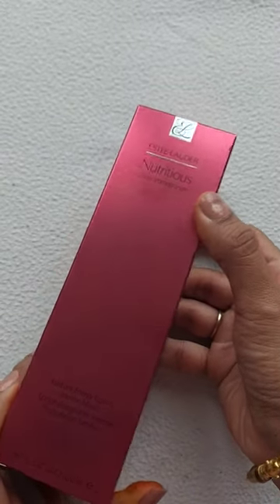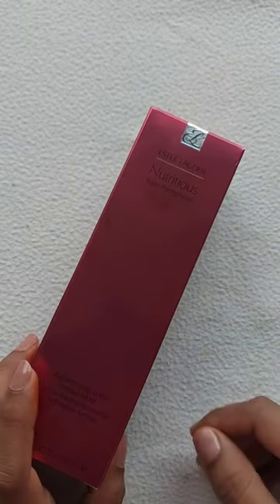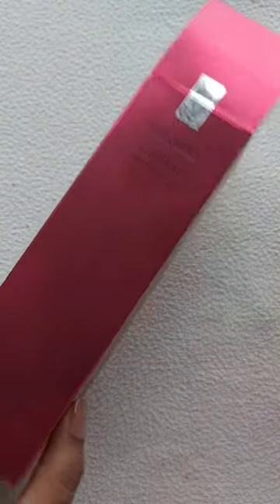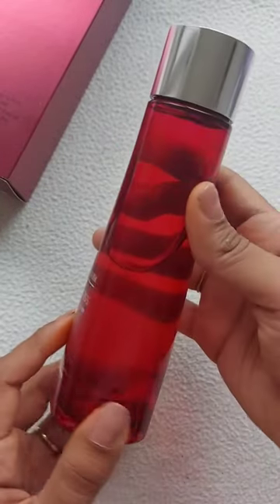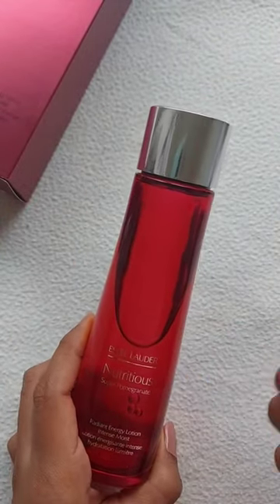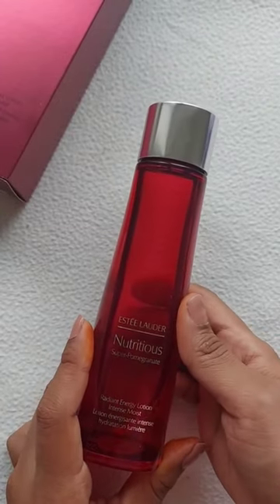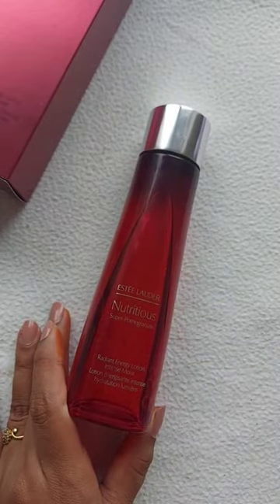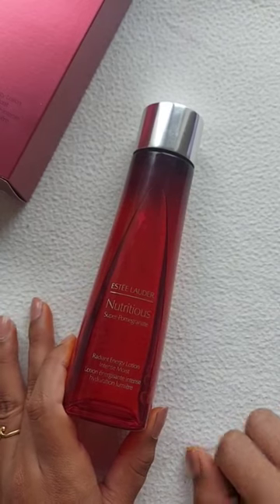Estee lauder nutritious super pomegranate